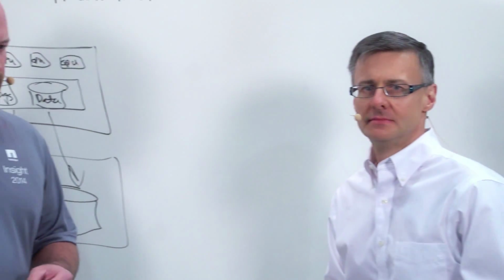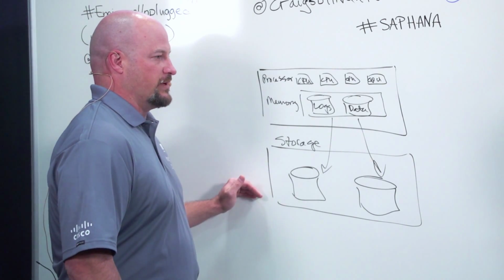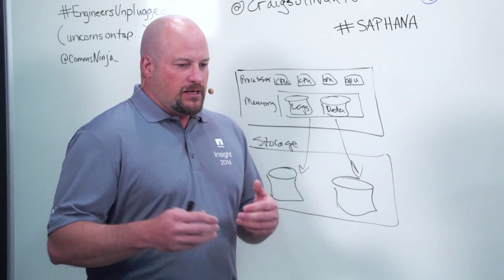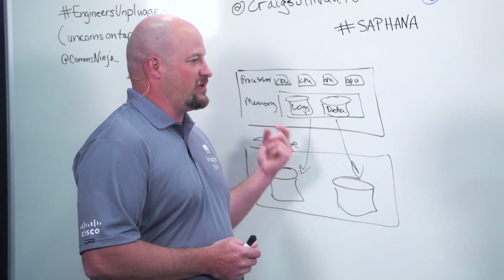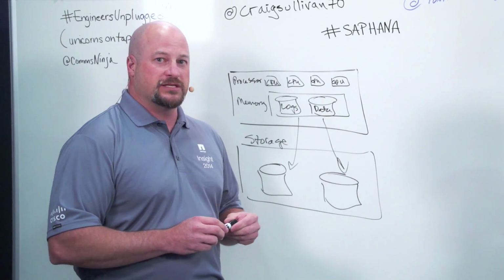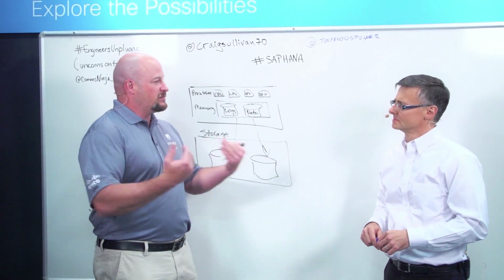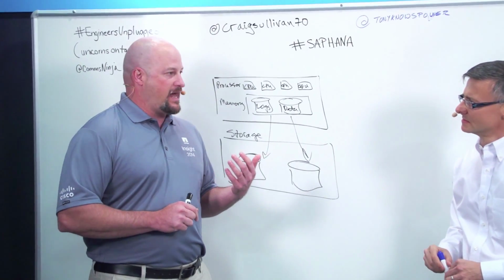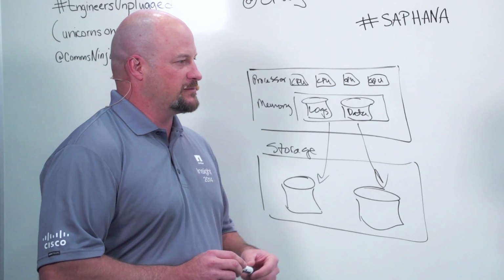Engineers Unplugged S7|Ep1: SAP HANA 101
In this episode of Engineers Unplugged, Tony Harvey (@tonyknowspower) and Craig Sullivan (craigsullivan70) discuss the role of storage in SAP HANA. How does big data impact you and your business? Watch and learn.